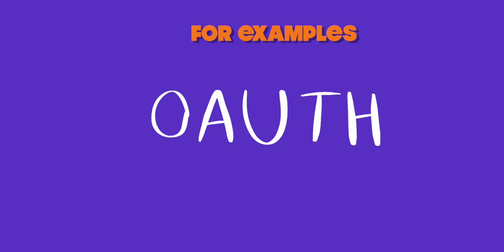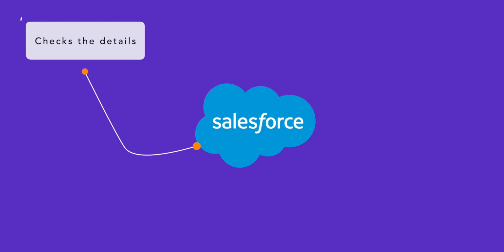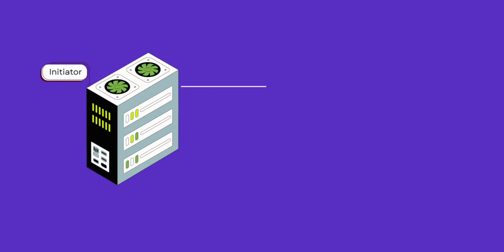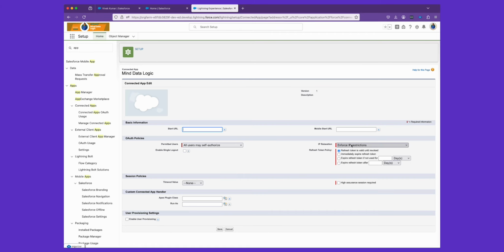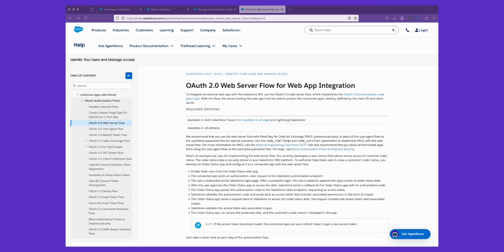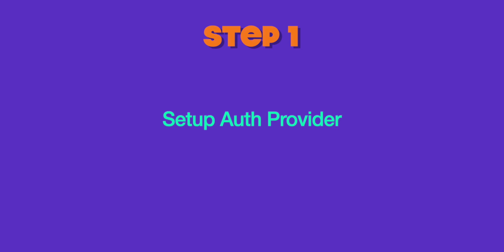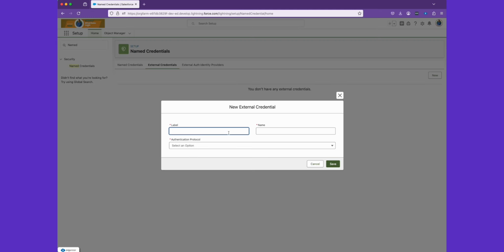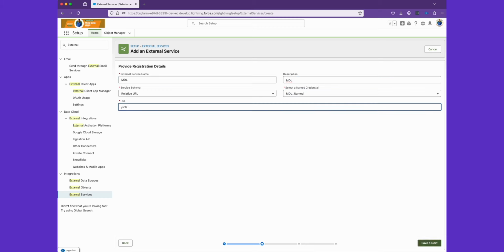Salesforce Integration Guide: Inbound vs Outbound Architecture Explained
Confused about Salesforce Integrations? In this video, I break down the core architectural differences between Inbound and Outbound integrations in Salesforce.

We cover:
• When to use REST/SOAP APIs vs Outbound Messages.
• Key patterns for real-time vs batch data synchronization.
• Security considerations for integration users.

🚀 Topics:
00:00 - Intro
02:33 - Inbound
05:30 - Outbound